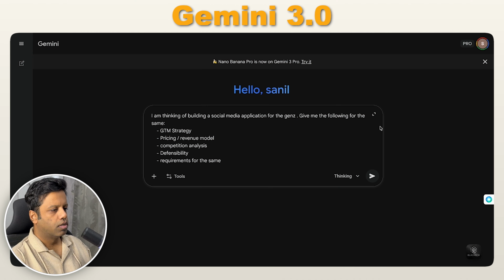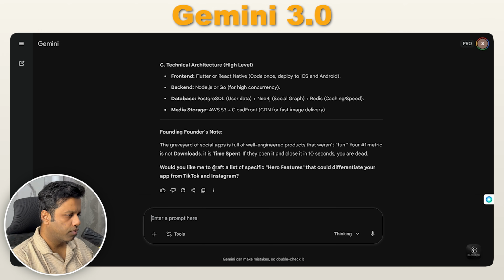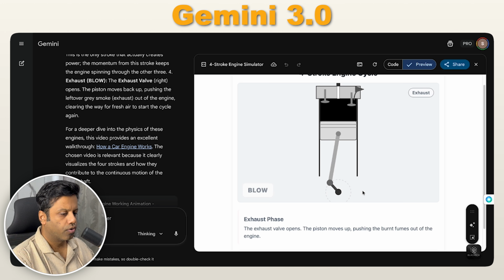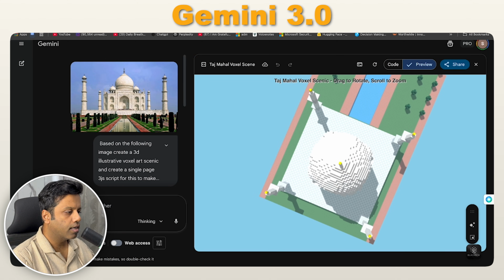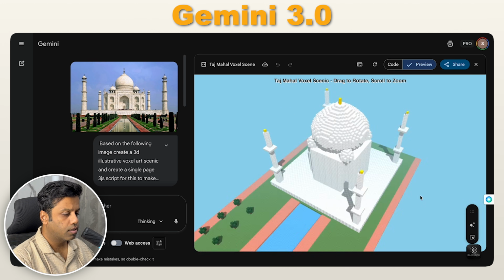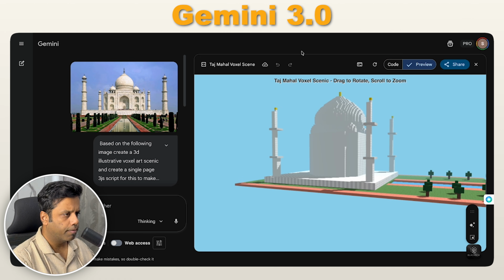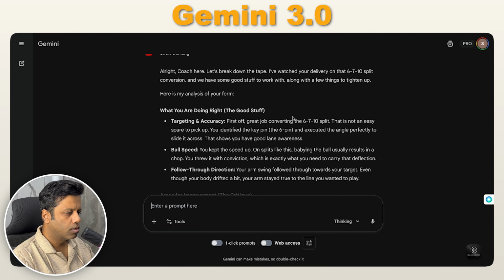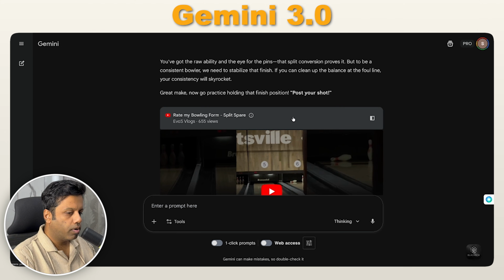Is Google's Gemini 3 Pro the BEST AI Model for 2026?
In this video, I’ll show you how to use Google Gemini 3 effectively, including Gemini 3 Pro, Flash, and Thinking models.
Whether you’re a founder, AI engineer, developer, or decision-maker, this guide will help you choose the right AI, automate smarter, and stay ahead in 2026.
Built by Google DeepMind, Google Gemini is not just another chatbot — it’s an AI operating system for research, coding, automation, and product building.
What You’ll Learn (Answered as Questions!)
🔹 How is Gemini 3 different from Gemini 1 & 2?
🔹 Which is better in 2026 — Gemini 3, ChatGPT, or Claude?
🔹 How do founders & developers use Gemini 3 Pro in real workflows?
🔹 What is the Thinking Model and why does it matter?
🔹 Can Gemini 3 replace multiple AI tools?
📌 Bonus Tip:
How to combine Gemini 3 + Zapier + AI Studio to build no-code automations in minutes.
Timestamps (Chapters):
00:00 – Intro
00:22 – Use 1 (App Building)
01:07 – Use 2 (Present Workflow)
01:51 – Use 3 (3D Modles)
02:20 – Use 4 (Personal Tutor)
03:37 – Use 5 (Personal Coach)
04:32 – Outro
Books & courses (optional, if you want to explore my work):

Securing Startups
Fundamentals of Information Security

This channel is a space for thinking out loud about work, systems, and decisions.
If you’re interested in a more structured articulation of some of these ideas,
you’ll find that linked above.
Tools & Equipment I Use:
💡 Lighting Equipment
📢 Share with a founder or AI builder